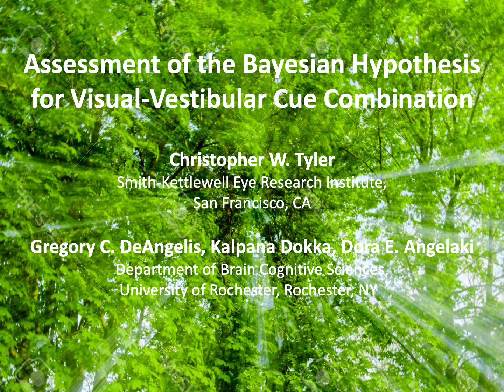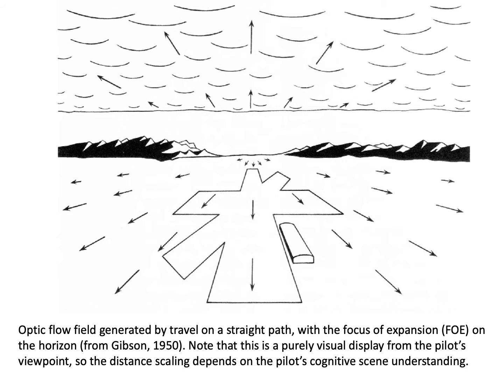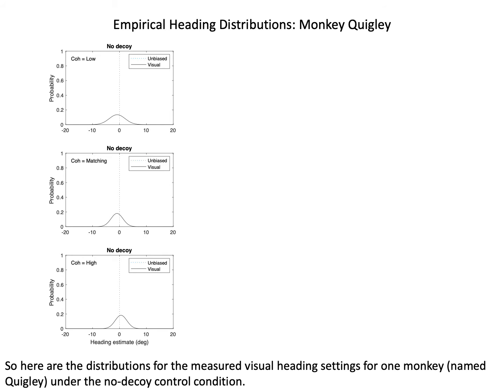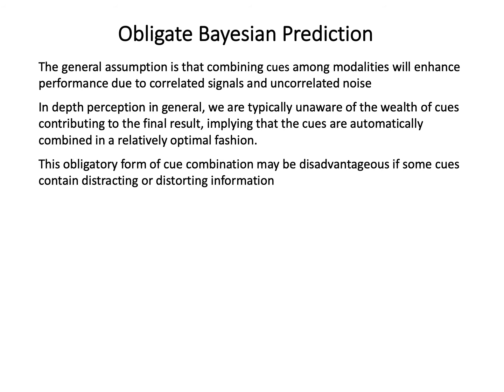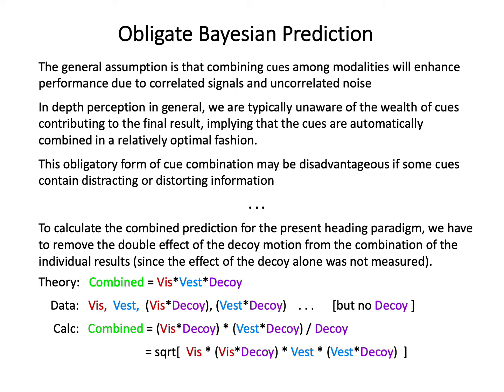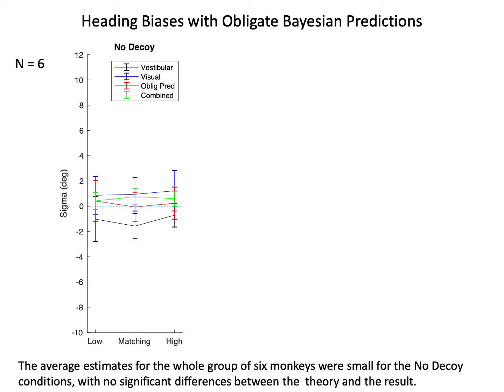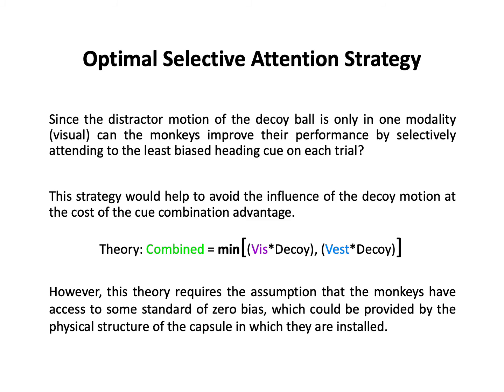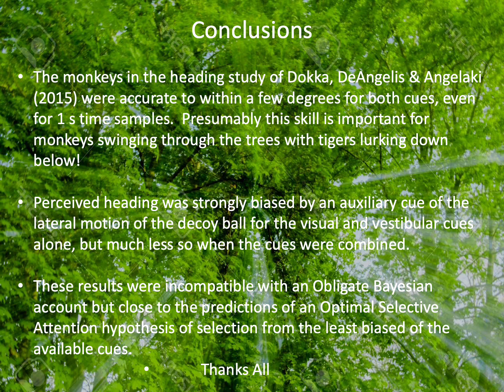Assessment of the Bayesian Hypothesis for Visual-Vestibular Cue Combinations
Presentation by Christopher W. Tyler at the Vision Society Science Meeting, May 2021.